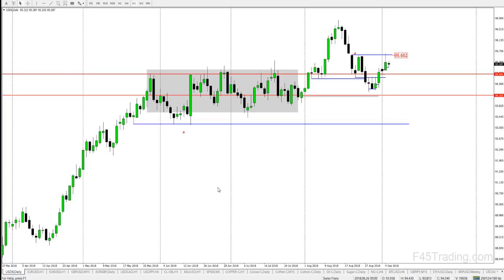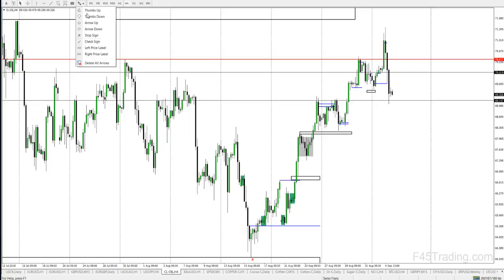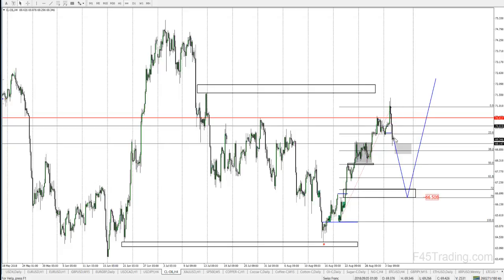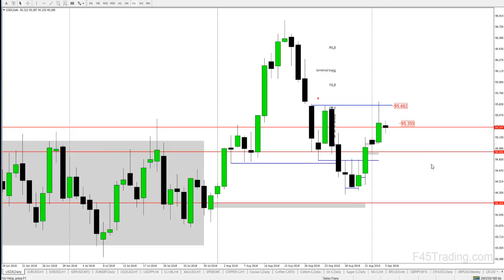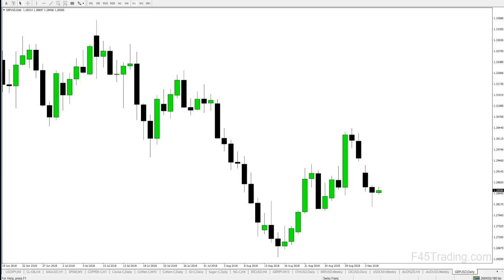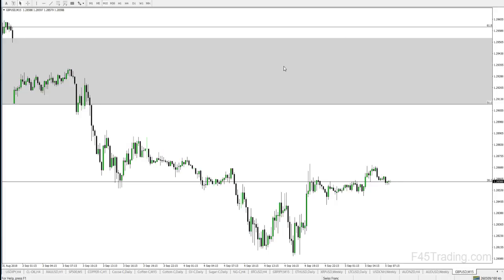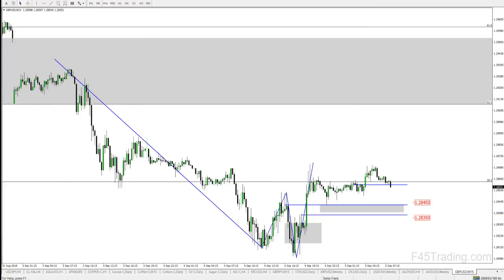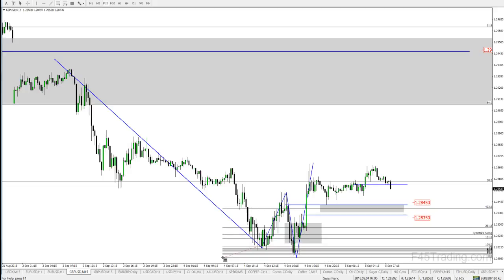Live London Open trading and market analysis September 5 2018